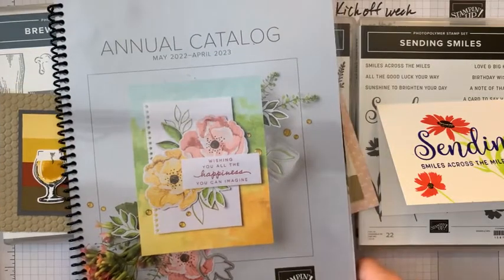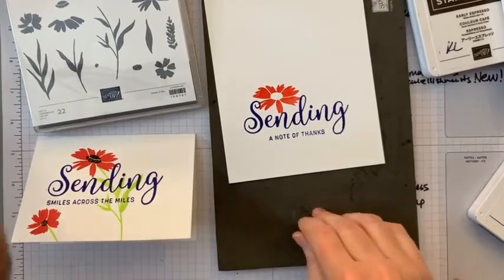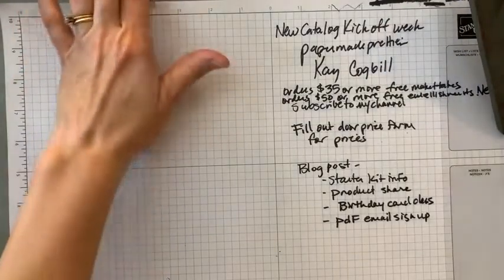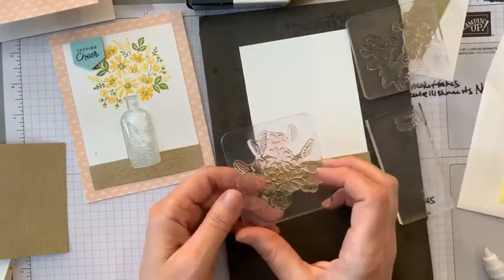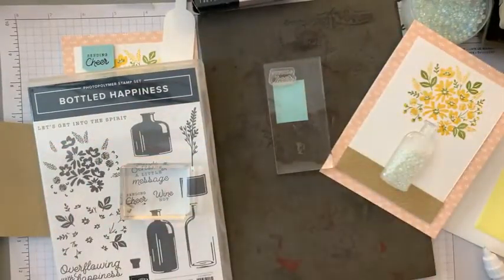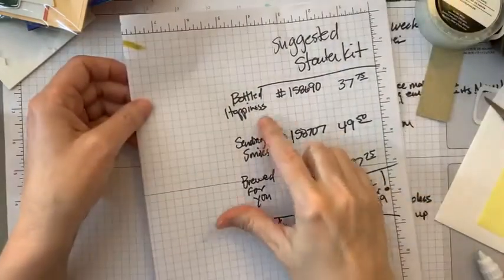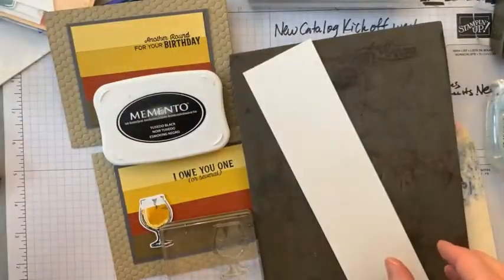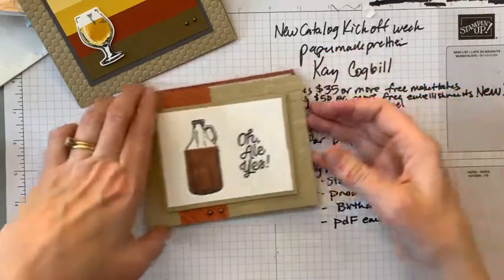2022-2023 Annual Catalog Kick Off with papermadeprettier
Wed 5/11 New catalog kick off : Brewed For You, Sending Smiles, Bottled Happiness
Brewed For You #159087
Sending Smiles #158707
Bottled Happiness #158690